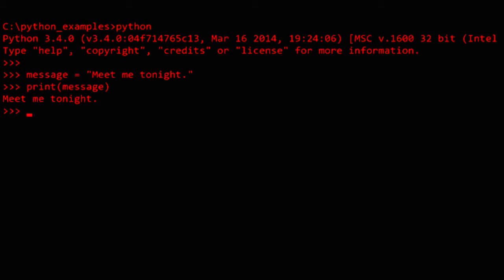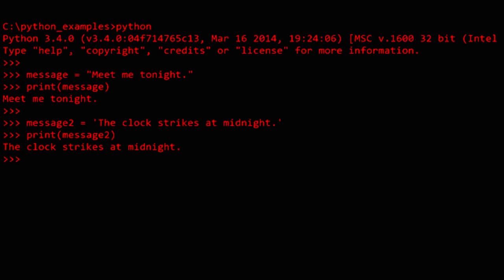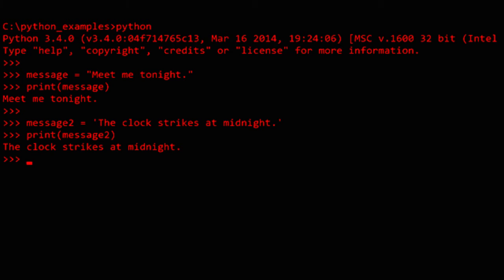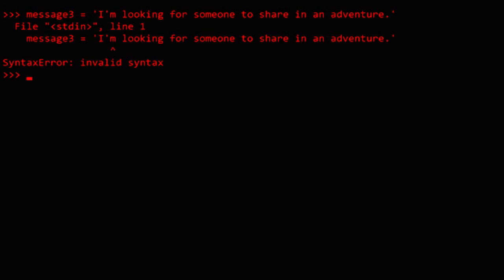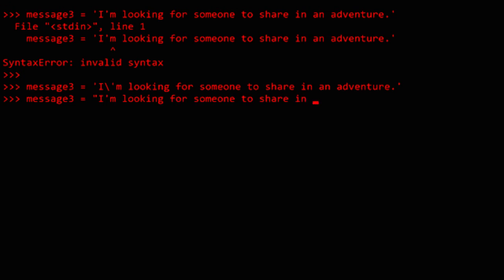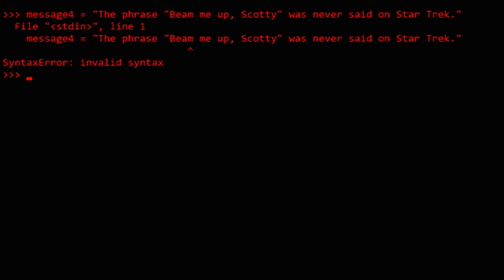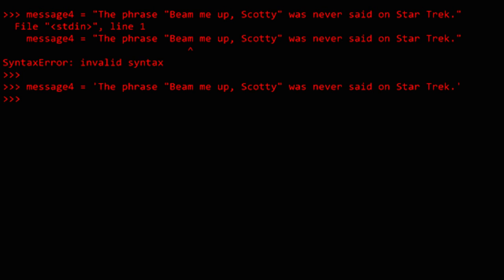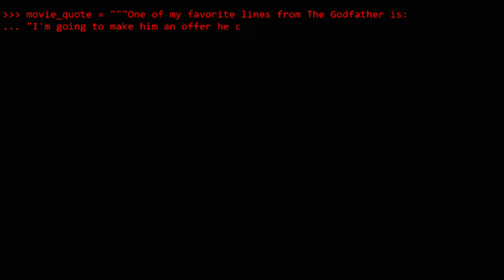Python Strings || Python Tutorial For Beginners|| Python Programming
How to use strings in Python.
 Learn Python basics with this Python tutorial for beginners.

Want to learn more from Mosh?